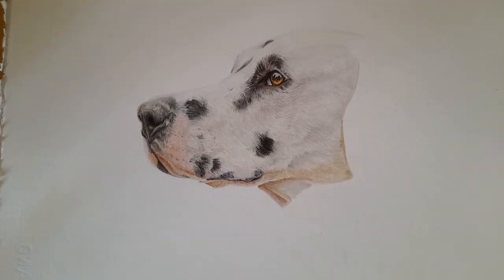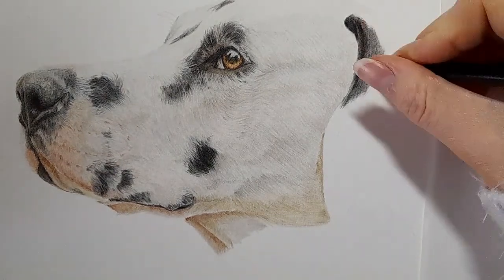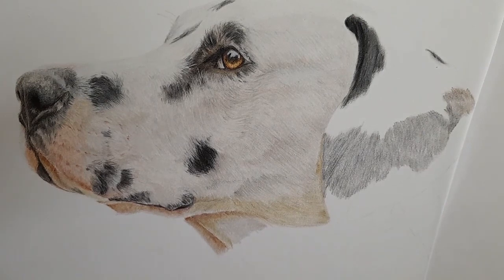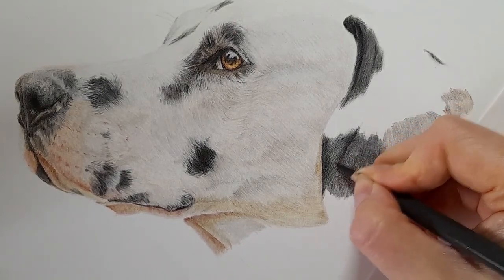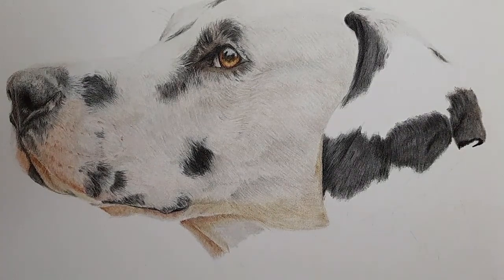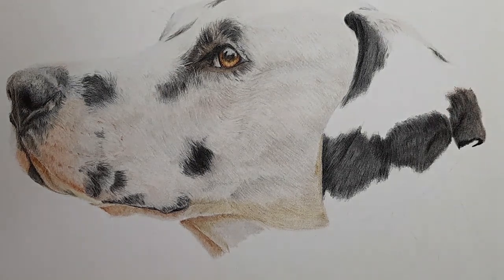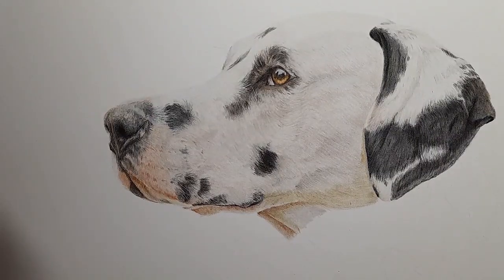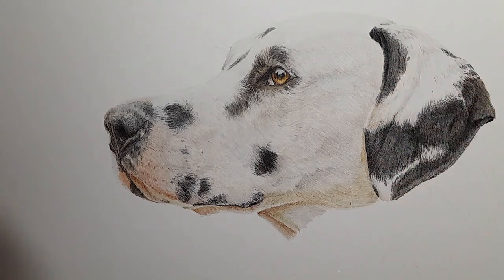How to Draw a Realistic Dalmatian in Colour Pencils | Real Time Tutorial | Part 5 The Ear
Hey everyone! In this month’s real time tutorial we are going to be drawing this stunning Dalmatian. All the information you need is below. As usual we are sticking to just Faber Castell Polychromos pencils.

Materials used
  - White
  - Ivory
  - Warm Grey VI
  - Cold Grey VI
  - Black
  - Walnut Brown
  - Van Dyck Brown
  - Dark Sepia
  - Black
  - Cinnamon
  - Beige Red
  - Paynes Grey
  - Gold